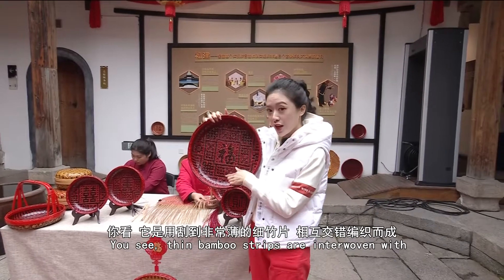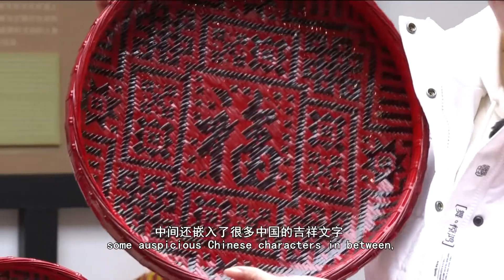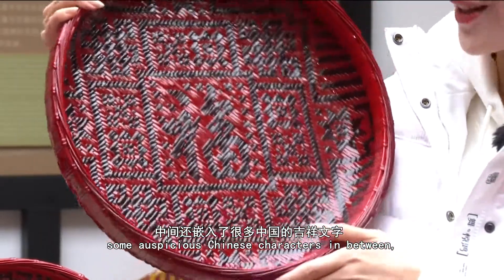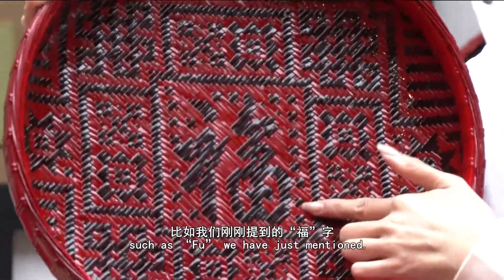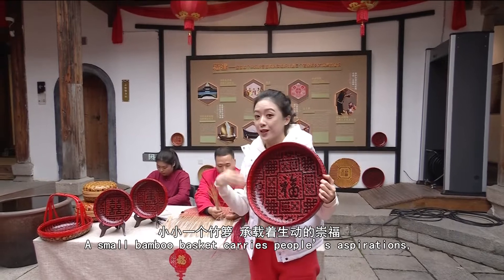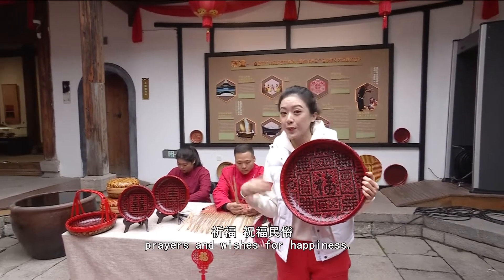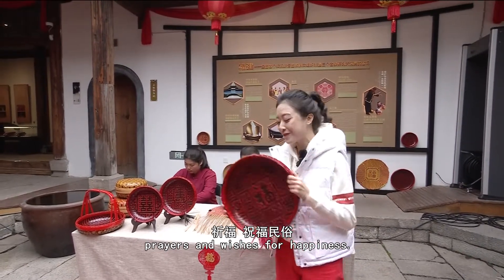福建非遺——【喜籮編織出來的福氣】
福建非遺——【喜籮編織出來的福氣】這是“喜籮”，它們被用在很多喜慶場合，也可以被作為一種吉祥的禮品互相贈送。“喜籮”是用刮到非常薄的細竹片，相互交錯編織而成，中間還嵌入了很多中國的吉祥文字，比如我們剛剛提到的“福”字。小小一個竹籮，承載著生動的崇福、祈福、祝福民俗。